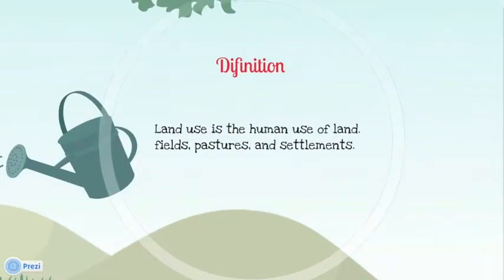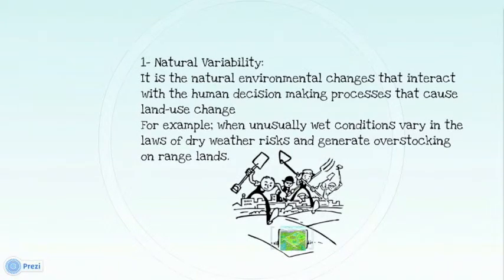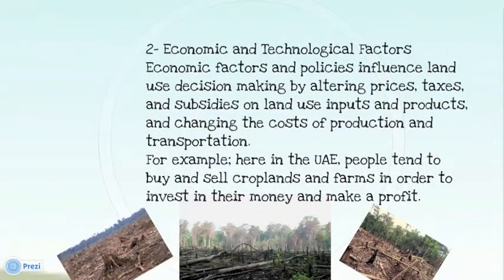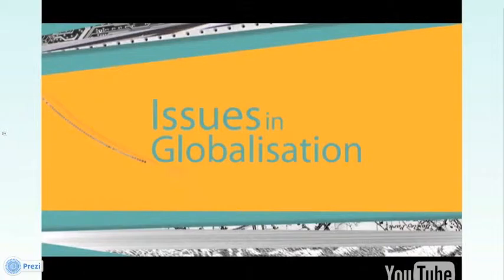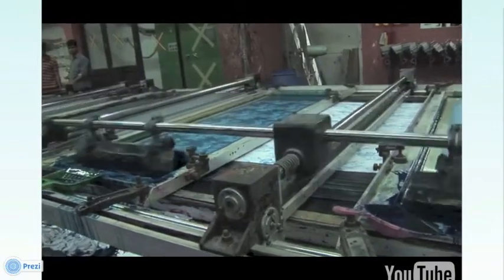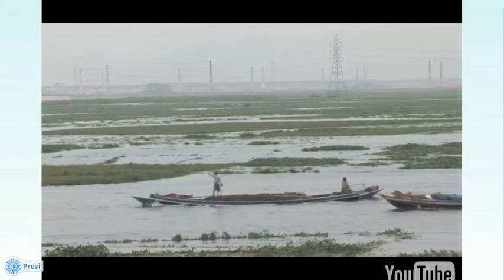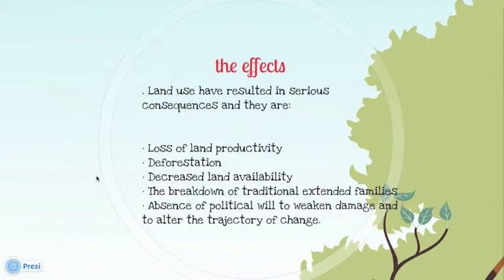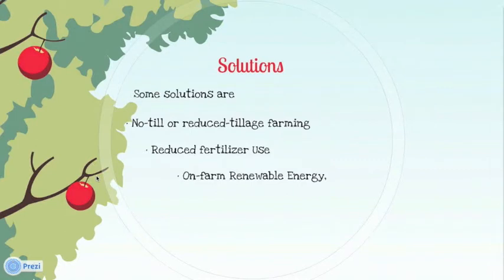Eissa & Al Baeek